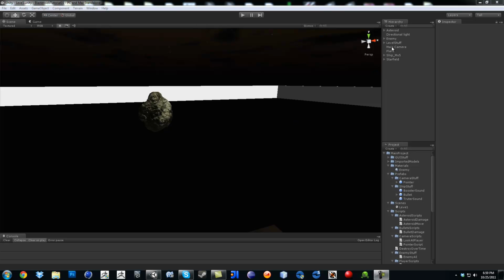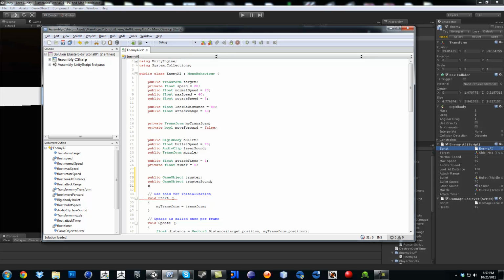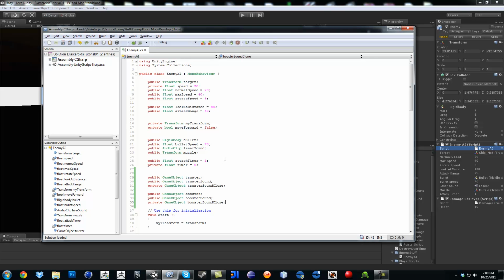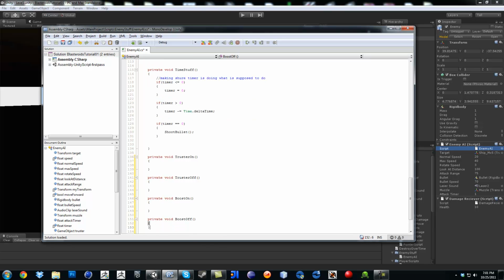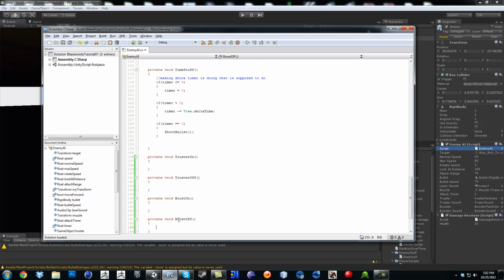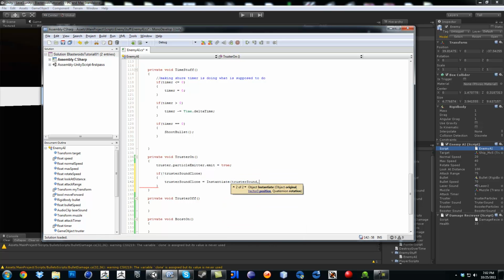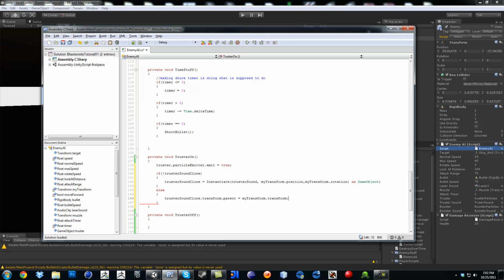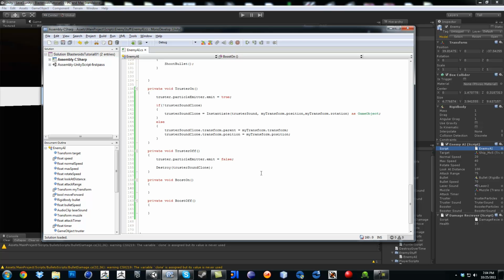Unity3dc#Blasteroids(032)enemy AI part8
in here we are setting up the trusters for the enemy ship